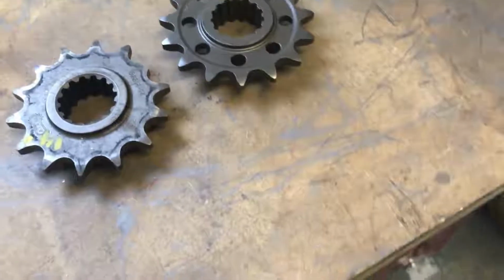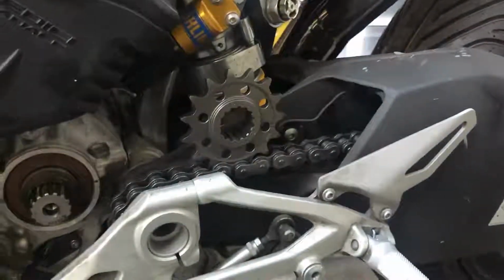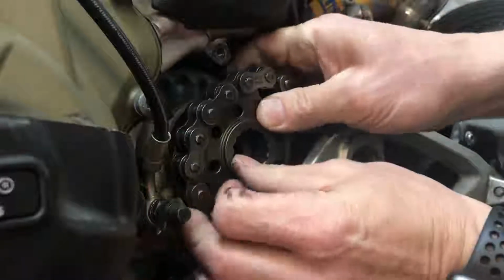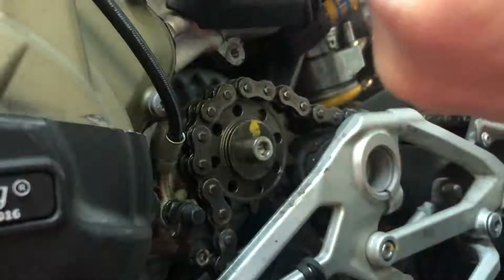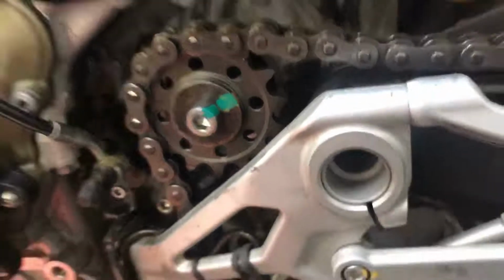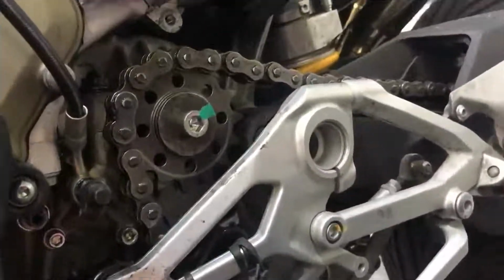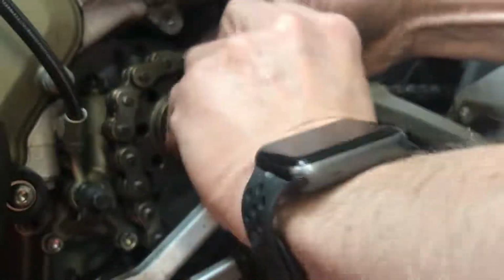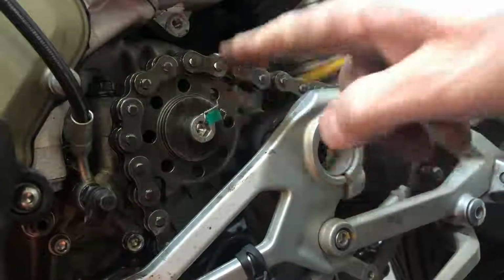Taylor Racing 2021 Episode 10 - Installing countershaft sprocket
Installing countershaft sprocket.
Taylor Racing 2021 Ep. 10